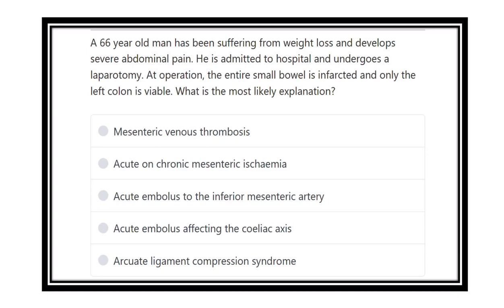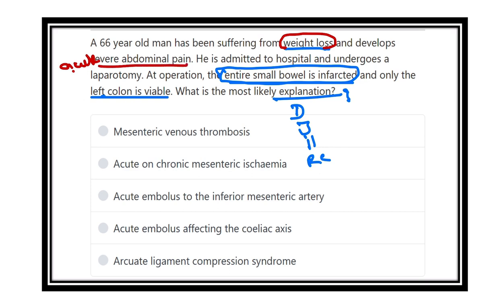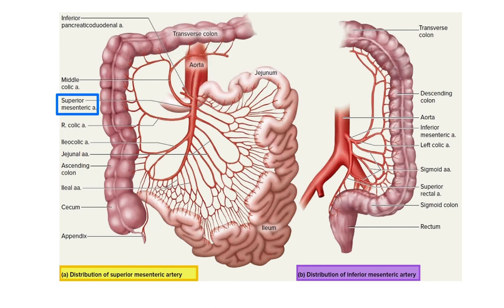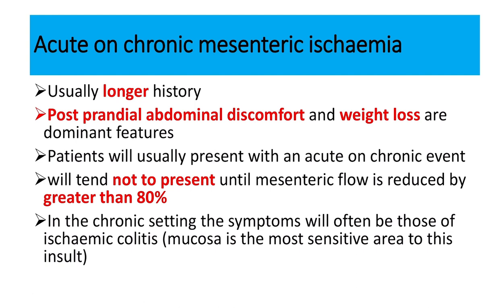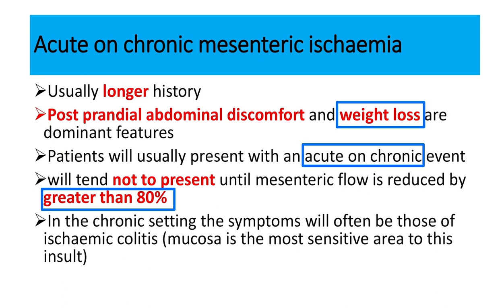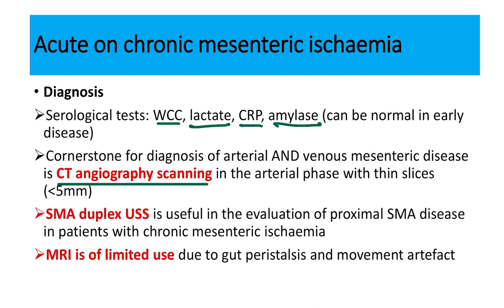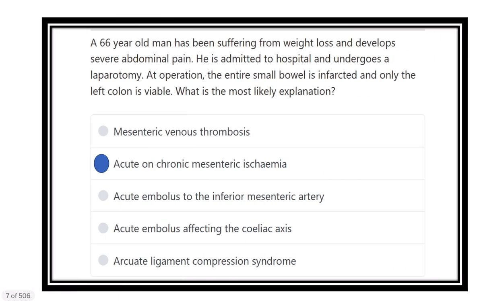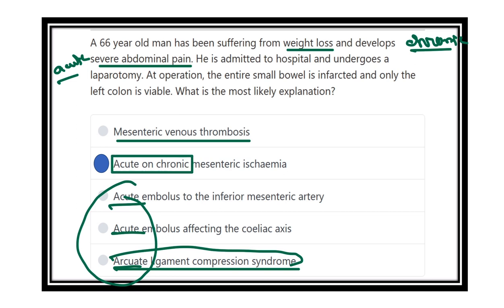Mesenteric pathology pathology MRCS question solve (CRACK MRCS)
it includes
1. eMRCS videos
2. Fawzia sheet solved
3. Recalls and mores